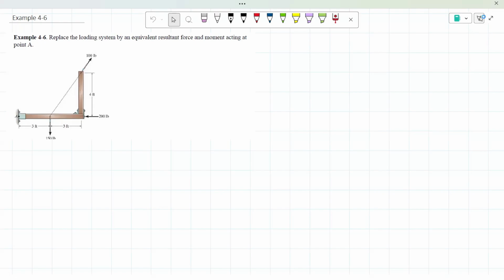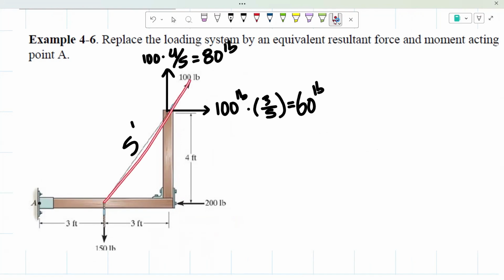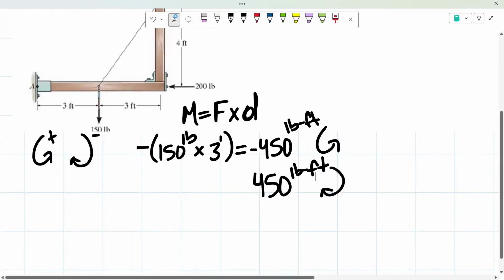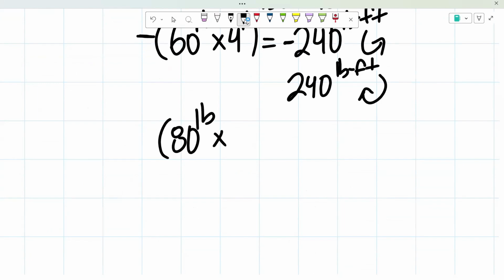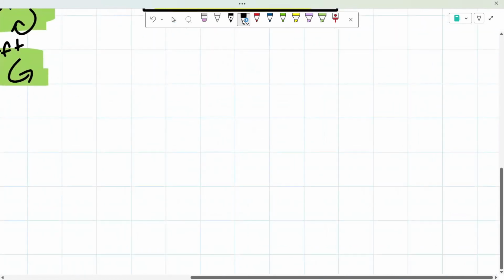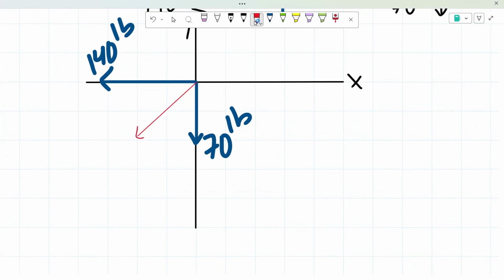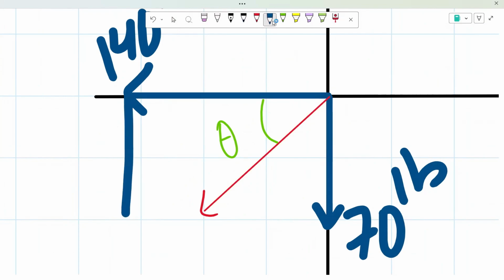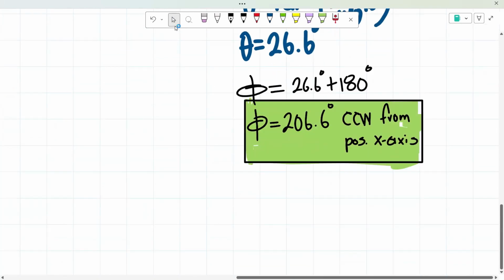Example 4-6: Replace the loading system by an equivalent resultant force & moment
Replace the loading system by an equivalent resultant force and moment acting on point A